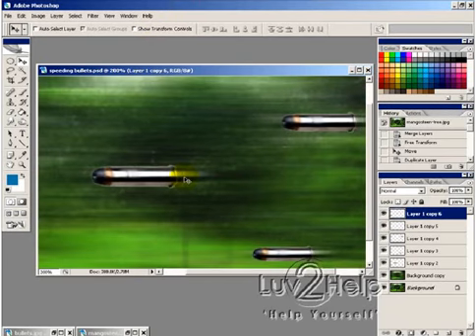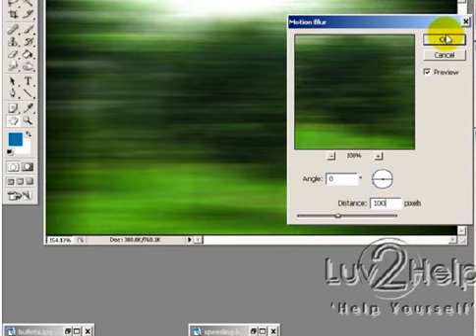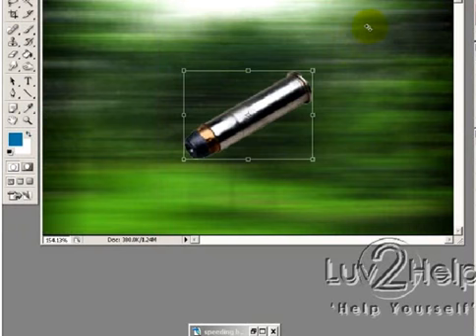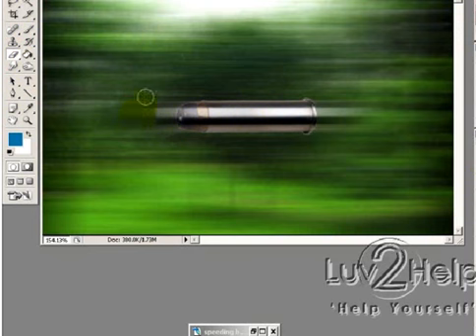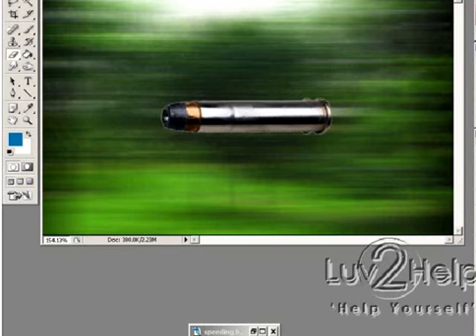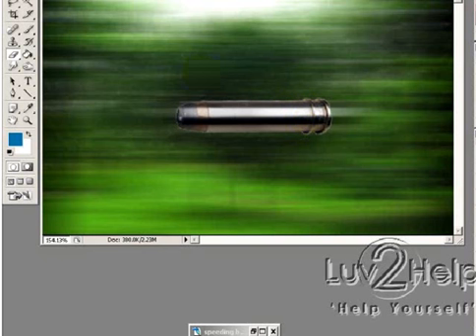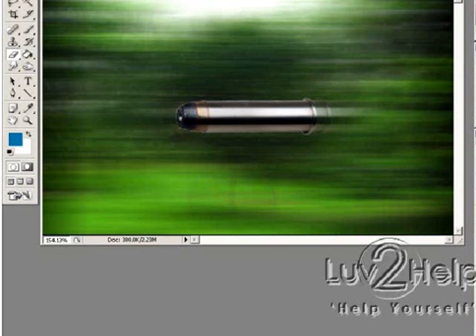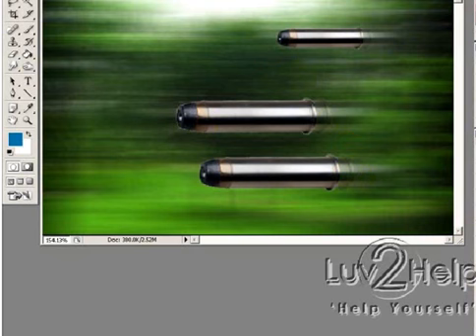Luv2Help Speeding Bullets